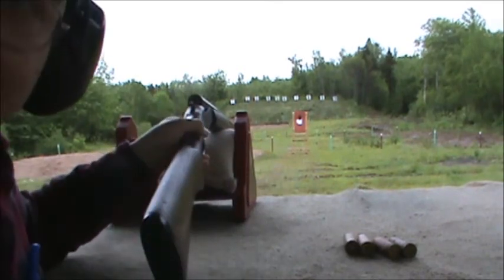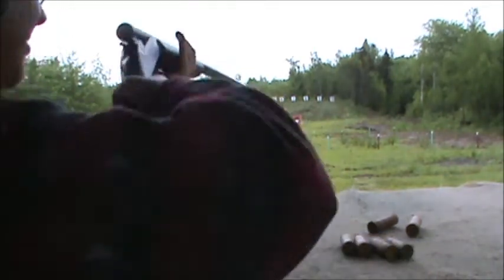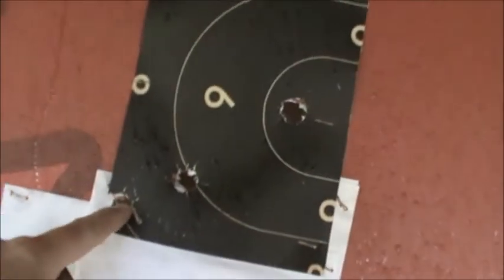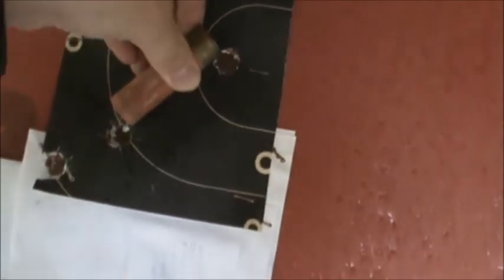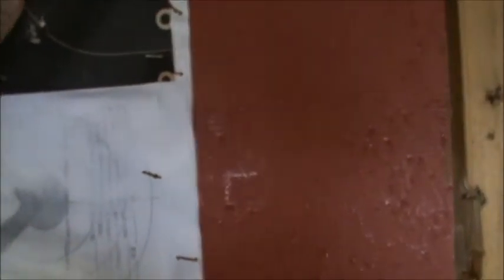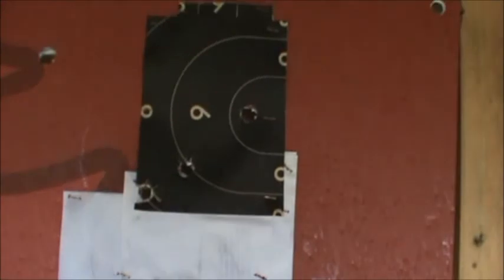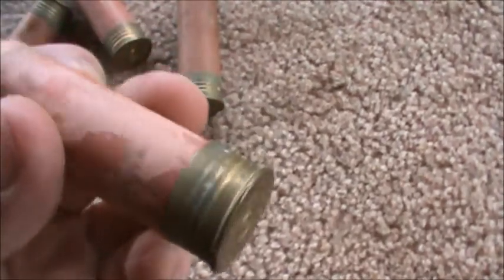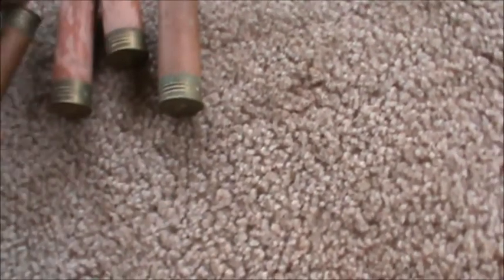Cooey Model 84 & Canuck Ball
Not a bad short range combo.